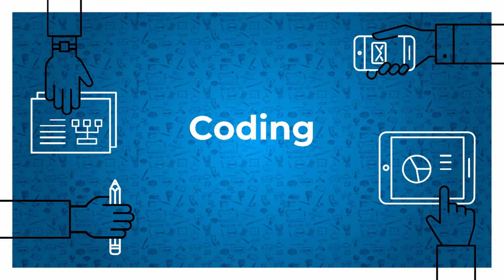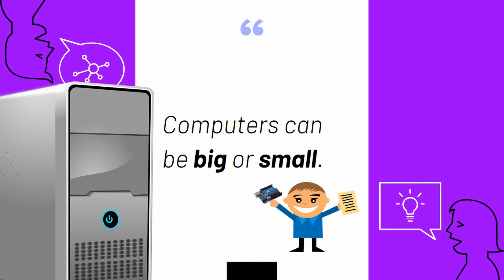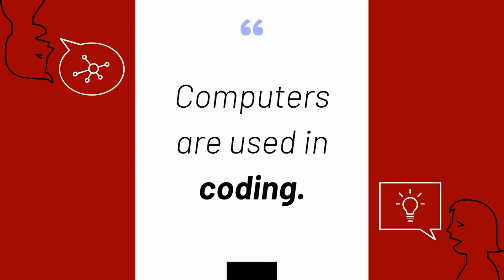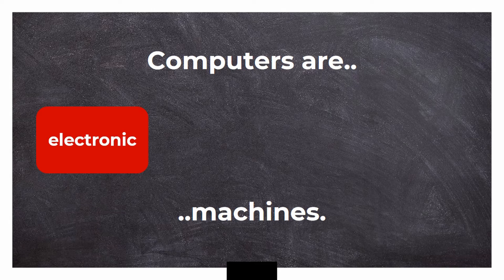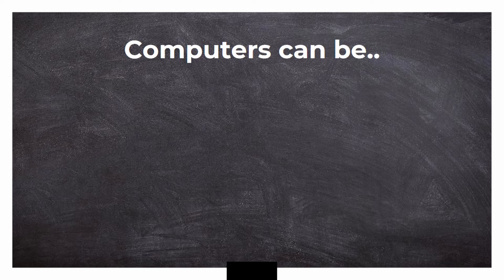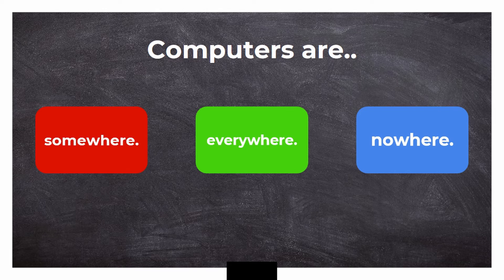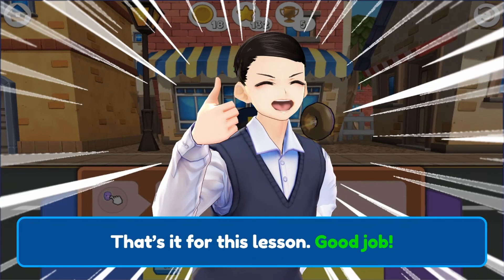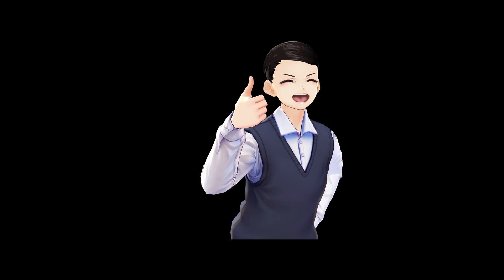[EP2] What Are Computers? Basic Introduction for Kids!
Hi everyone! This is Mr.E and we're going to talk about coding!

But first, let's learn about the stuff we are going to use for coding: Computers!

Coding is an exciting thing where we find out how to create, develop, and have fun with code, computers, and robots!